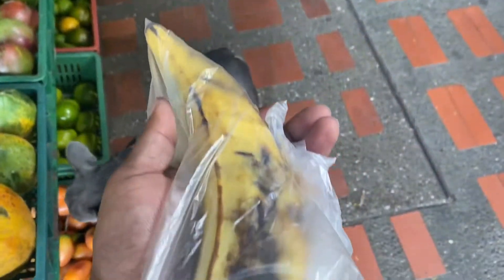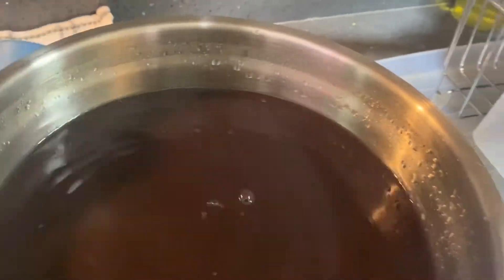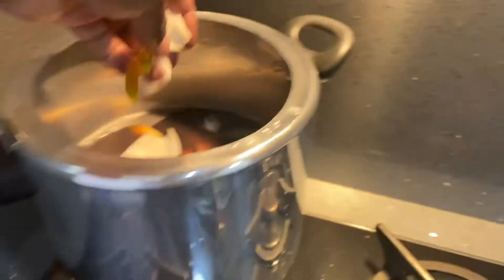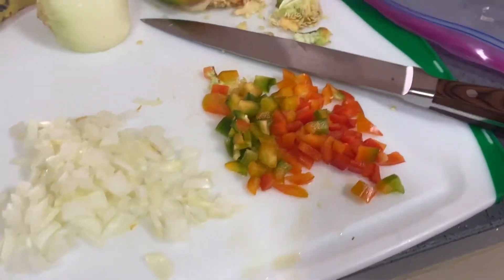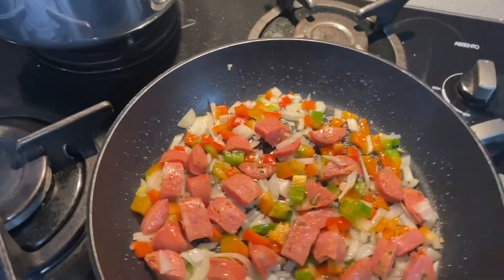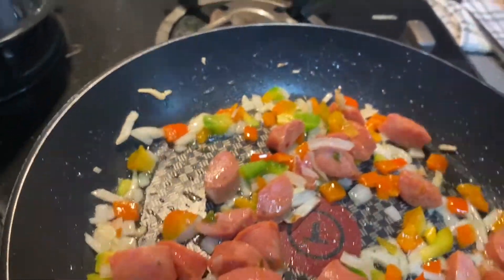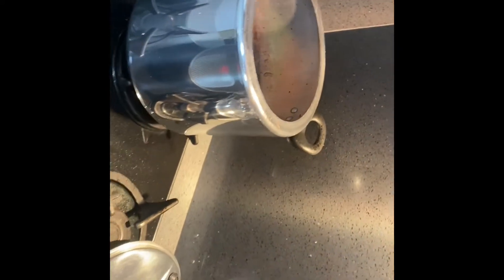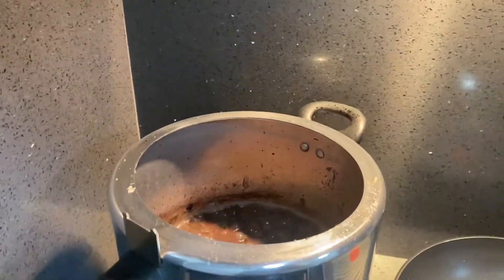Quarantine Cooking in Colombia Making Black Beans with Pork and Plantains Latin Food in Medellin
Hello Youtube,

Today I decided to cook a nice quarantine meal for myself featuring Cuban Style Black Beans & Rice with Fried Pork Cutlets and Plantains.

I hope you guys enjoy chilling in my kitchen with me for a quarantine meal.

Let me know if you have any questions or concerns.